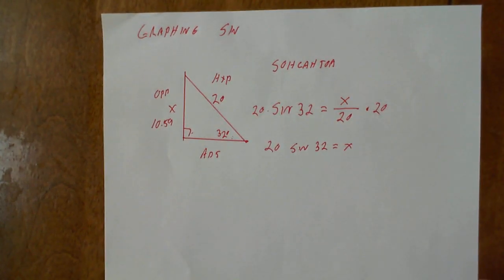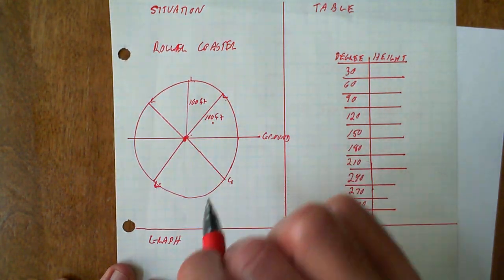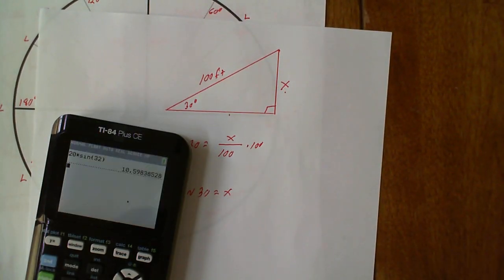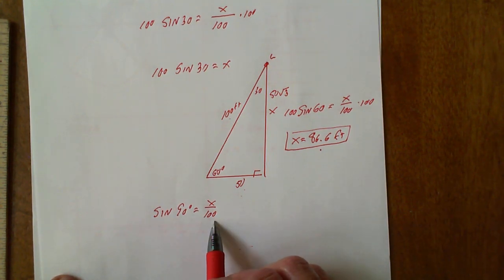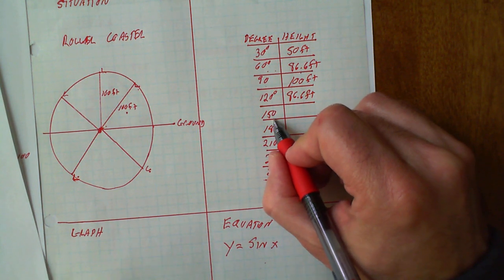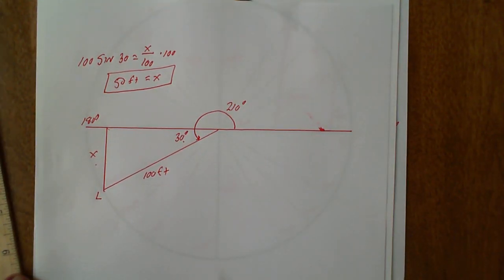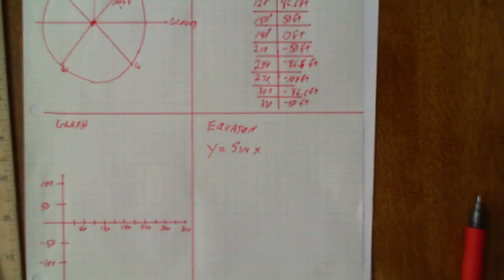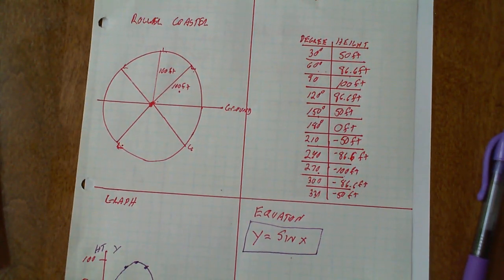M3 9.1.2 Graphing Sine Part 1